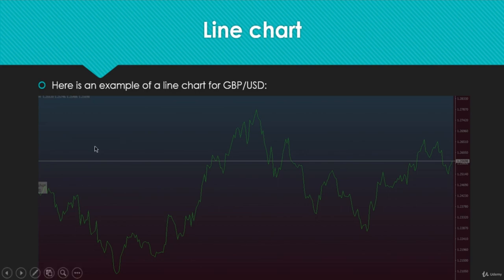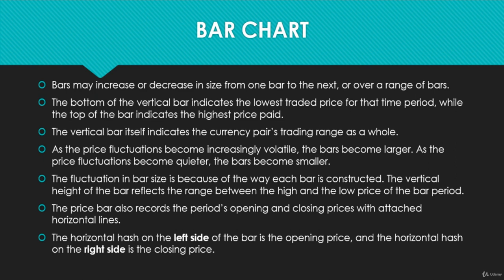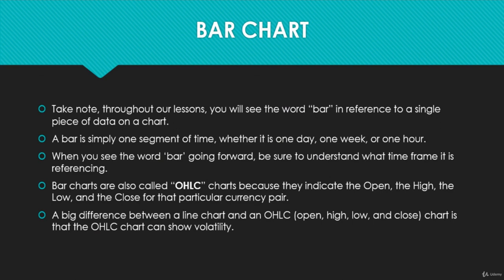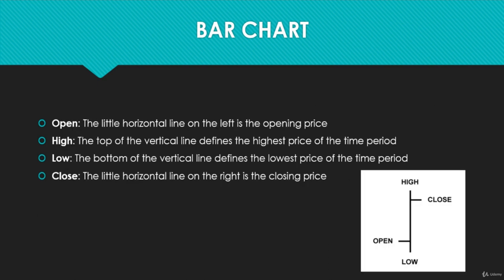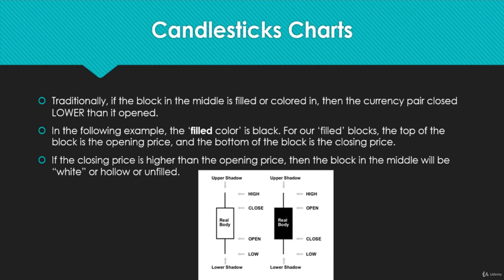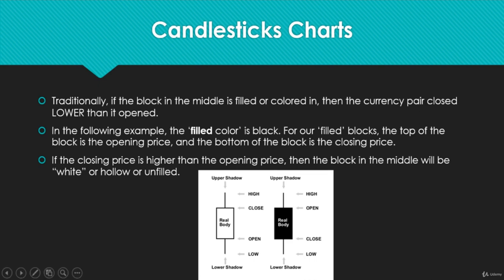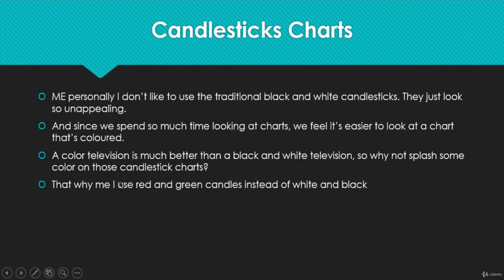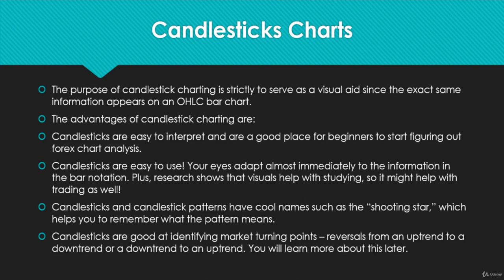6. Types of Forex Charts II